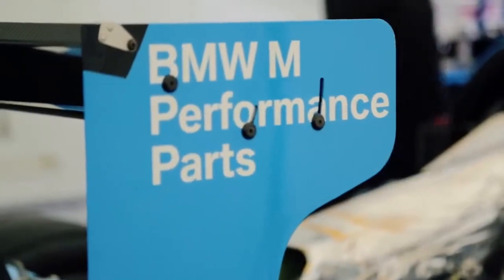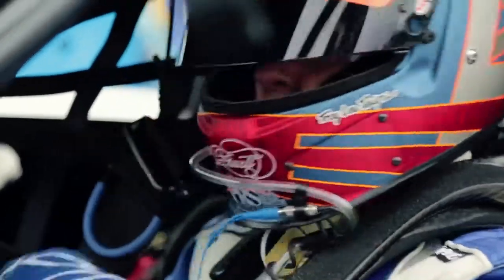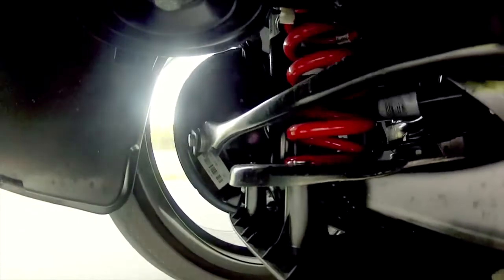BMW M Performance Parts Overview